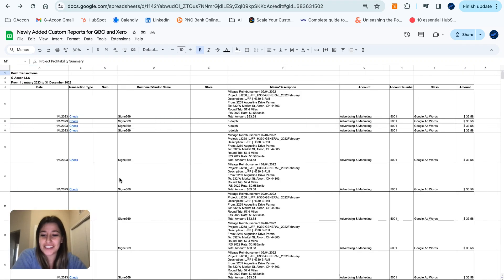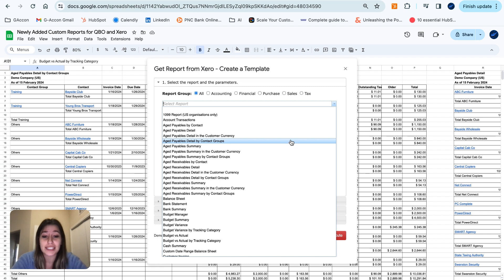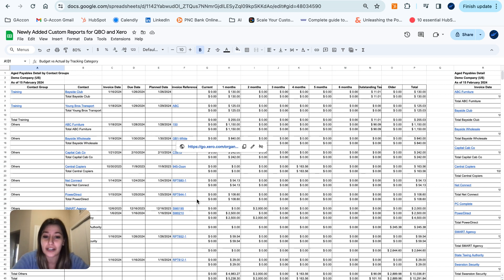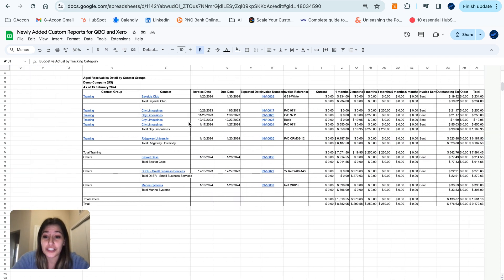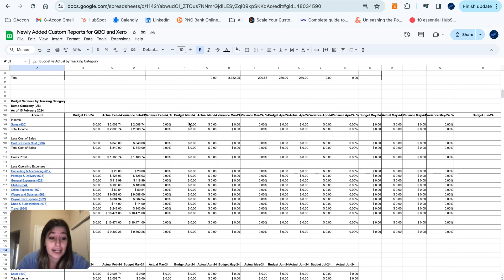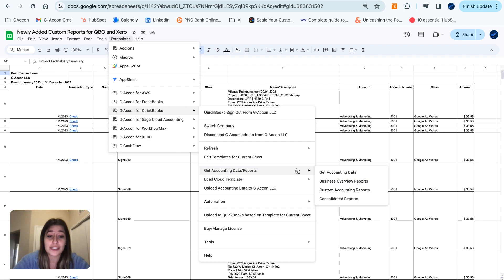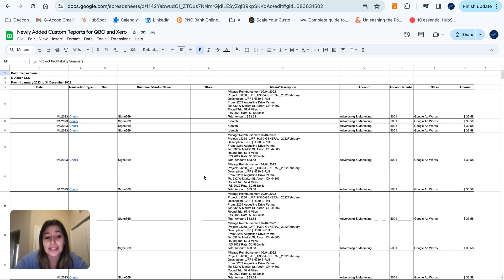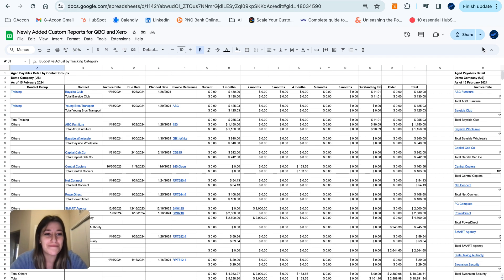New Custom Accounting Reports for Xero and QuickBooks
New Xero Reports:

Aged Payables Detail by Contact Groups: This report allows users to view detailed information about aged payables categorized by contact groups. It helps in better understanding and managing payables related to different contact groups or suppliers.

Aged Payables Detail in the Customer Currency: This report provides information on aged payables in the customer’s currency, which is particularly useful for businesses dealing with international transactions and multiple currencies.

Aged Receivables Detail in the Customer Currency: Similar to the aged payables report, this report displays aged receivables in the customer’s currency, facilitating better management of receivables in a multi-currency context.

Aged Receivables Detail by Contact Groups: This report provides a breakdown of outstanding receivables based on the groups or categories to which your customers or clients belong. It helps you better understand who owes you money and in what categories, making it easier to manage and prioritize collections efforts and maintain healthy cash flow. This report is valuable for businesses that want to segment their accounts receivable data to improve their receivables management.

Budget Variance by Tracking Category: This report allows for a comparison of budgeted amounts and actual expenses, categorized by tracking categories. It helps in tracking budget adherence and identifying areas where there are variances.

Budget vs Actuals by Tracking Category: This report provides a more detailed breakdown of budgeted amounts versus actual expenditures, segmented by tracking categories. It supports in-depth analysis of budget performance for different aspects of the business.

New QuickBooks Reports:

Cash Transactions: Users can now easily generate Profit and Loss reports with a comparison feature, allowing for a side-by-side analysis of different classes or categories. This enhances financial analysis and decision-making by providing a clear view of the performance of various segments.

Project Profitability Summary: Historical view reports have been introduced, enabling users to track and compare financial data over time. This feature allows for a more comprehensive understanding of financial trends, helping businesses make informed decisions based on historical performance.